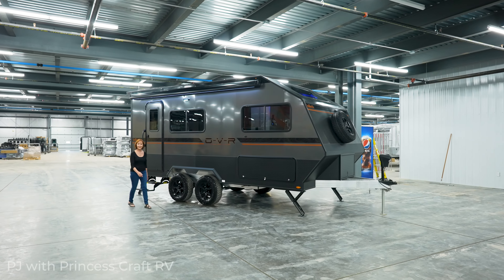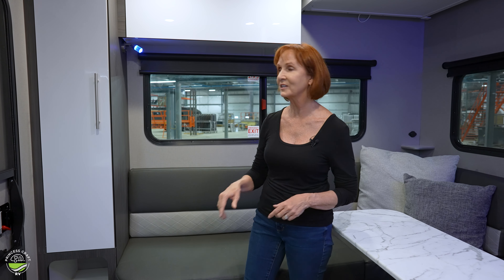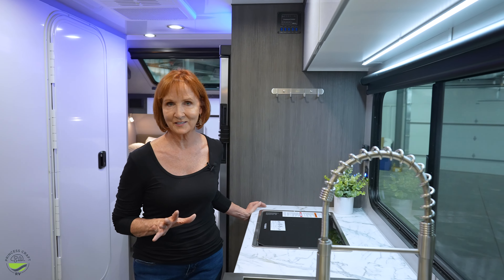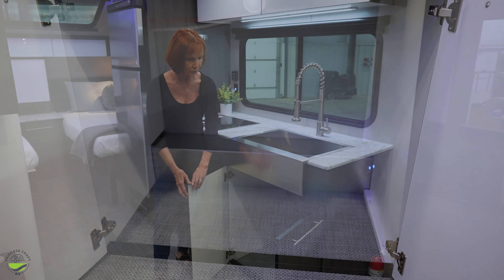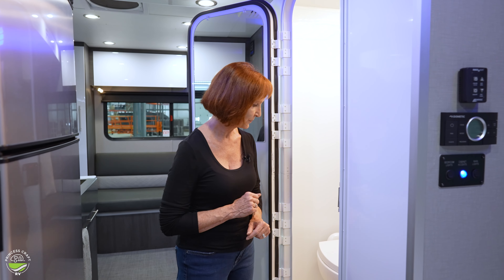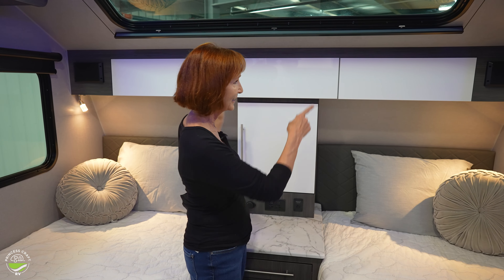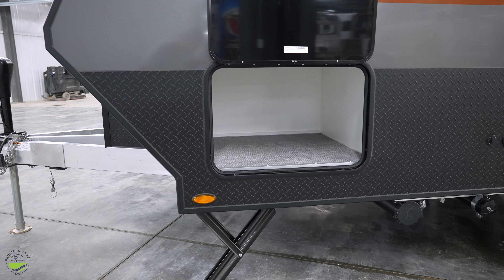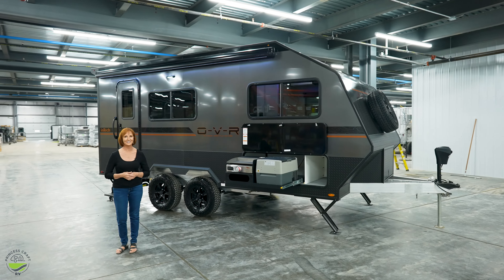OVR EXPEDITION by inTech RV 2023 model O-V-R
The brand-new O-V-R EXPEDITION from inTech RV!

At the time of this video's posting (8/15/2022):
MSRP Range*: Base- $61k          fully-loaded (all manufacturer options)- $76k
TRAILER AS SHOWN*: $76,000
(*these numbers reflect transportation charges from the manufacturer to the dealership. Princess Craft RV is located in Round Rock, Texas. inTech RV is located in Nappanee, Indiana.)

Overview
Approx. Dry Weight 5,200 lbs
Approx. Tongue Weight 600 lbs
GVWR 7,500 lbs
Net Carrying Capacity 2136 lbs

Exterior
Frame All-Aluminum / All-Tube / Cage Frame
Coupler 2 5/16” Ball
Rear Receiver 2” Receiver – 175# Capacity
Tires ST235/75/R15 - Includes Under Mounted Spare Tire
Load Center 45 Amp
Solar Zamp Solar Prep
Exterior Skinning .040 Aluminum
Roof One Piece Aluminum
Exterior Storage Compartment 4
20# LP Tank 2
Lp Quick Connect Port 1
Axle Torsion
Entry Step Fold-Away Double Step
Exterior Lighting (1) Porch Light, Awning Light, Entry Step Light
Tounge Jack Power

Interior
Ventilation MaxxAir Vent
Insulation Bubble Foil R7 (Walls & Ceiling)
Storage (2) Drawers, (3) Overhead Cabinets, (5) Cubbies, Pantry Cabinet
Tank Insulation Heated Underbelly & 12V Line Heaters & Tank Heat Pads
Flooring Infinity Woven Flooring
A/C 15 K BTU Ducted
Entertainment Bluetooth Stereo w/ (4) Speakers & 32" Smart TV
Interior Windows 6
Outlets (2) USB Outlet, (1) 120V Outlet
Dinette Size 79" x 80" L Shape
Water Heater 6 Gal Electric & Gas

Kitchen
Refrigerator 10 Cu Ft 12V
Sink Large Farmhouse Style Sink w/Brushed Nickel Faucet
Cooktop 2 Burner Stainless Steel
Microwave Convection

Bedroom
Master Bed (2) 38"x80" Memory Foam Twin Bed w/ Upholstered Headboard
Ventilation MaxxAir Vent
Storage (2) Overhead Cabinets, (2) Overhead Cubbie, Nightstand w/ Drawer, Clothing Hanger Hook
Outlets (1) USB Outlet, (1) 120V Outlet